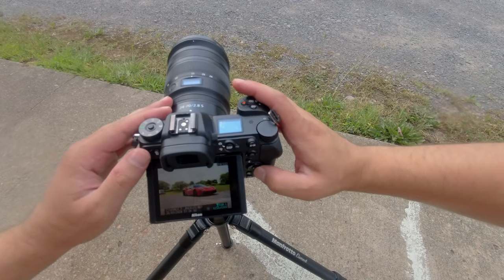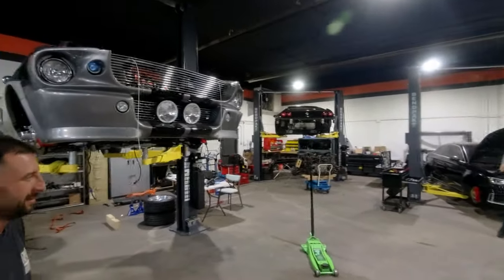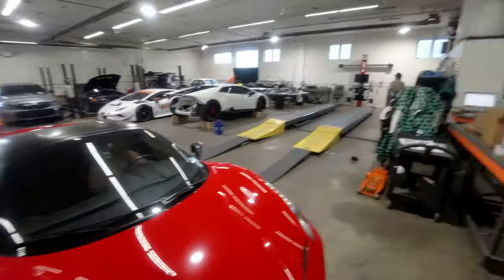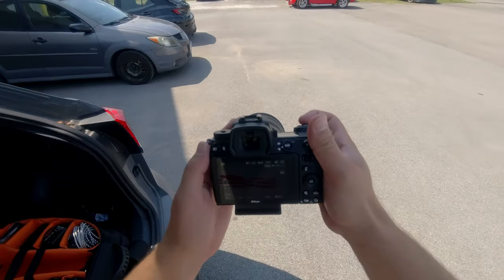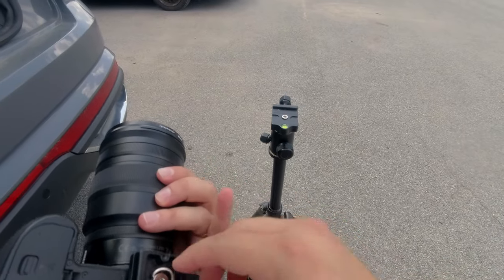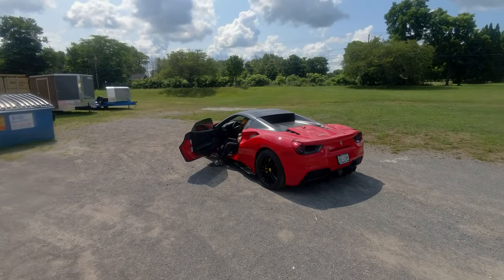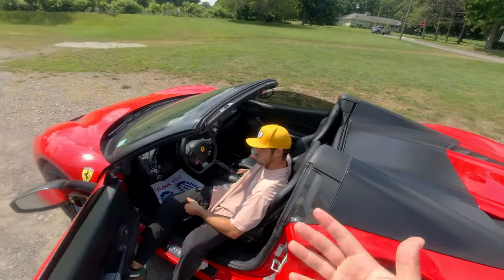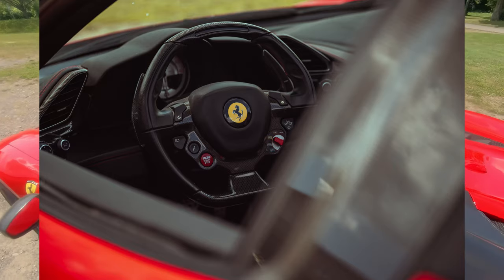How to get STUNNING Images w/ Minimal Camera Gear + Photoshop!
In this series I will be bringing you guys along on my automotive photoshoots! The format will bounce in and out of FPV content to give you guys a fluent inside look at my work. I will also at times be bouncing between using composite retouching methods as well as more simplistic all natural methods.

Gear used during this shoot:

Cpl filter
FPV CAM